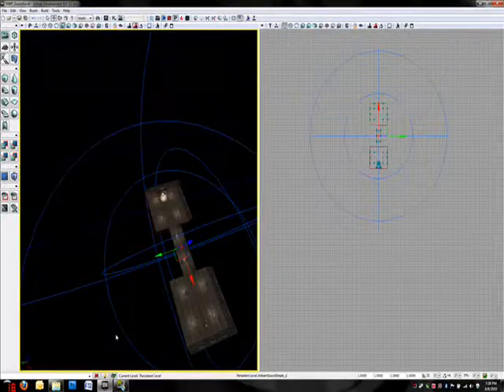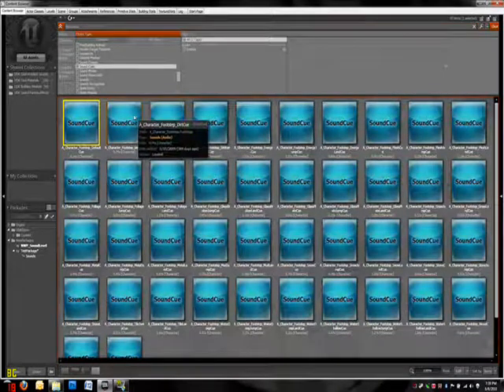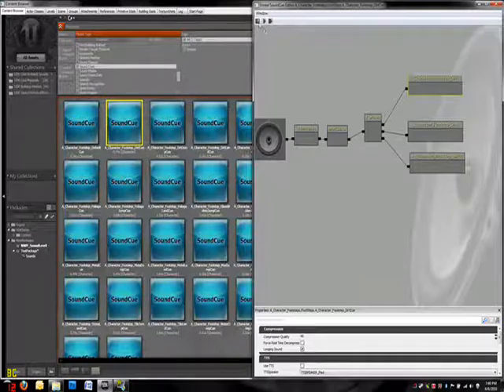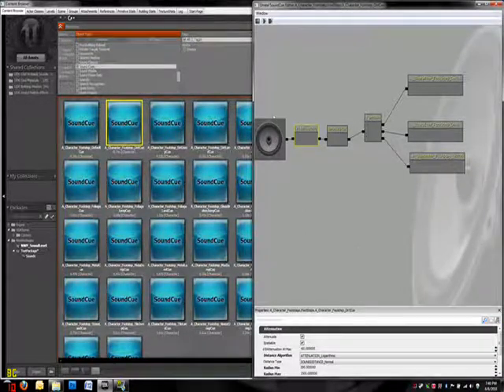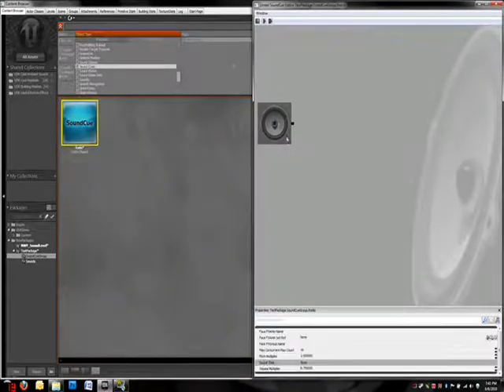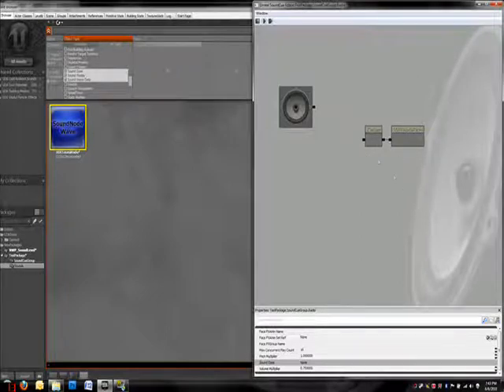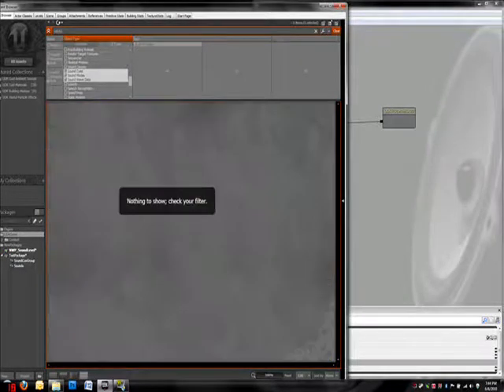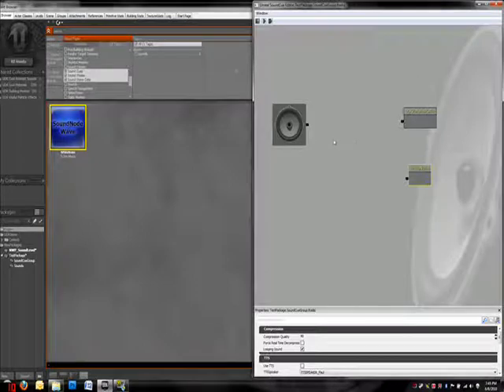UDK Sound Tutorial Part2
By Nadav Pechthold and Taylor Kerr

A deeper look at how Sound Cues and the Sound editor work in the Unreal Development Kit.